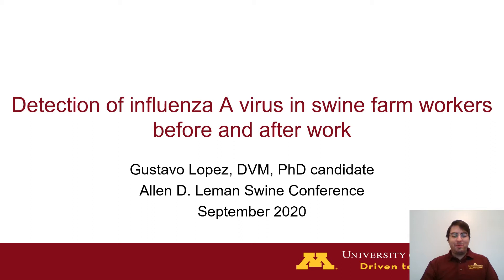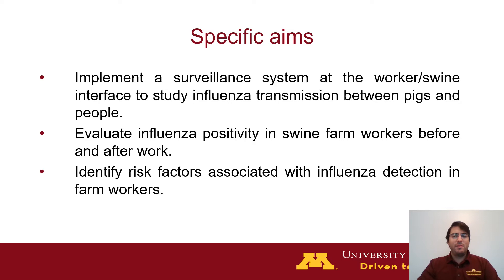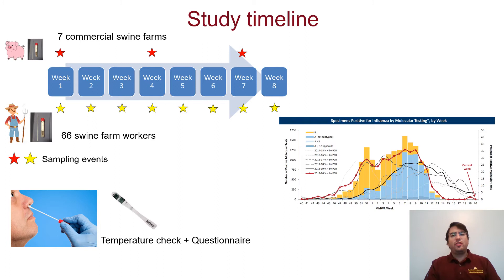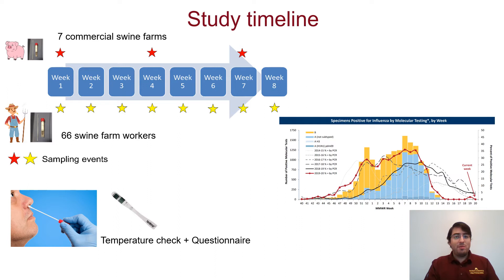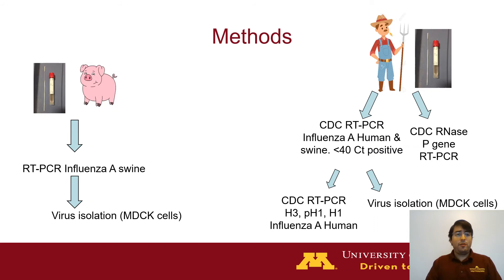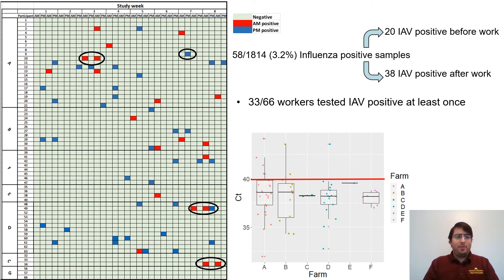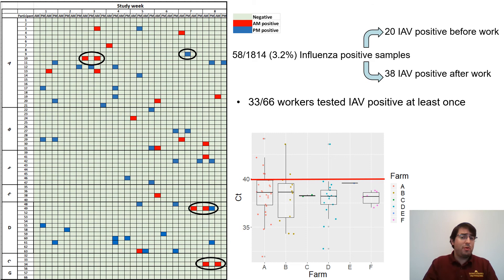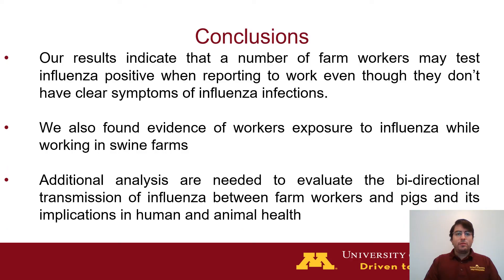Video Abstract Gustavo Lopez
Detection of Influenza A virus in swine workers before and after work